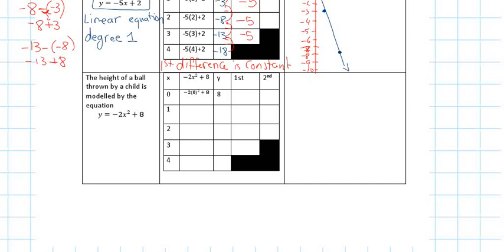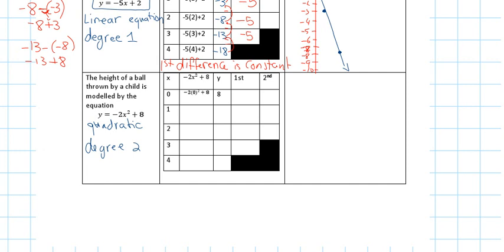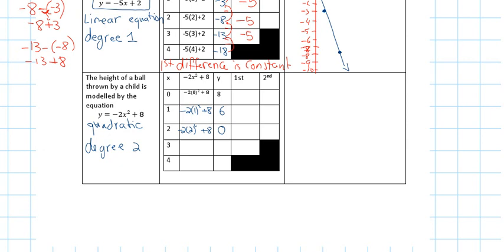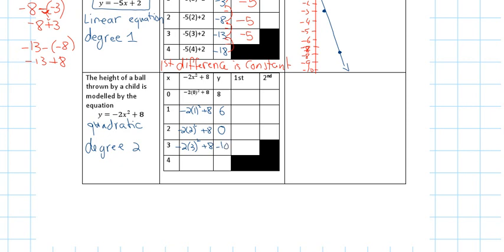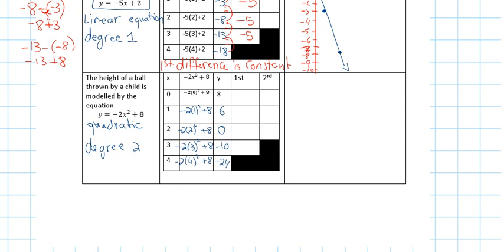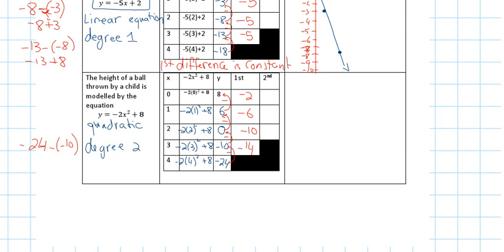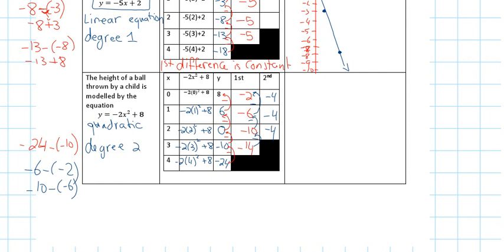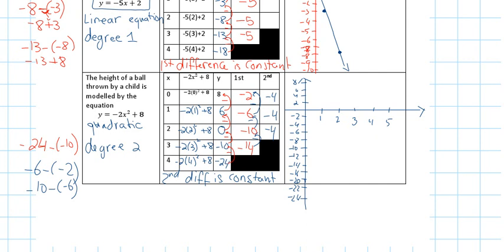jan 14 modelling quadratics 2